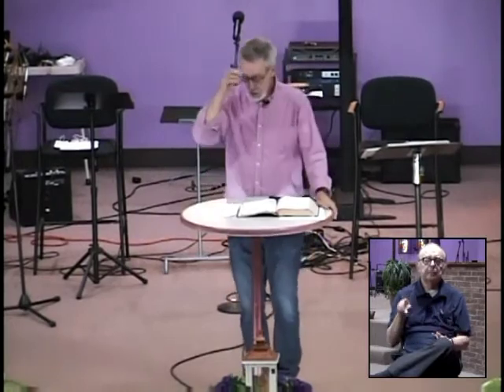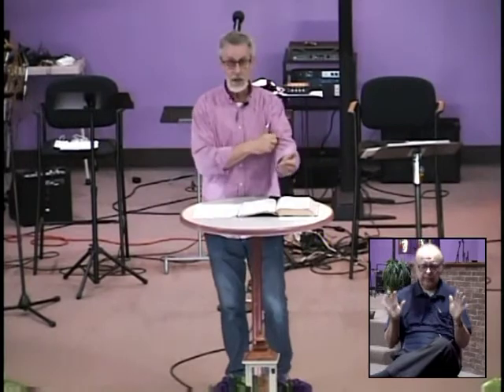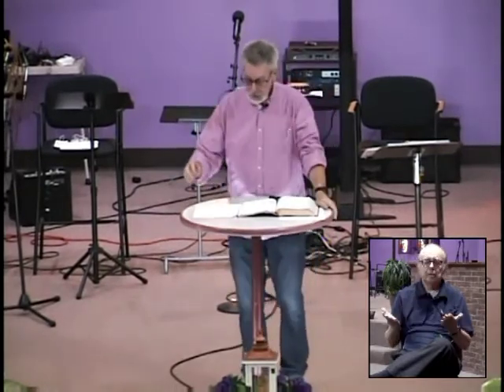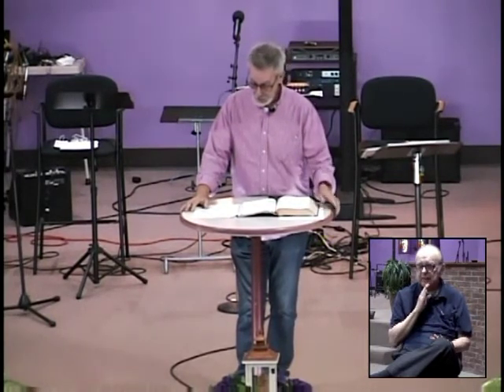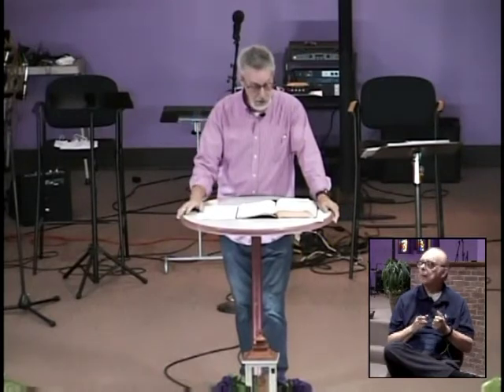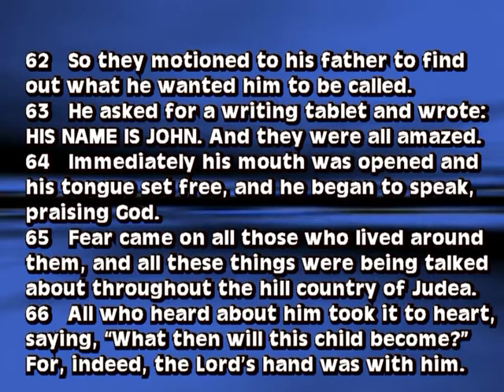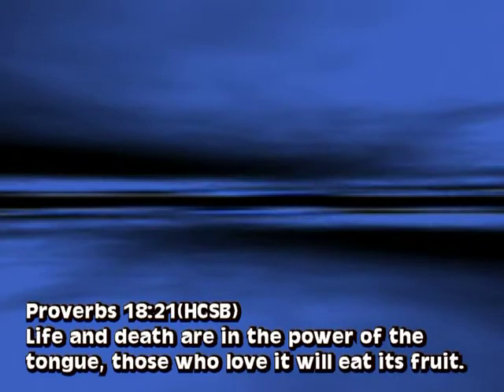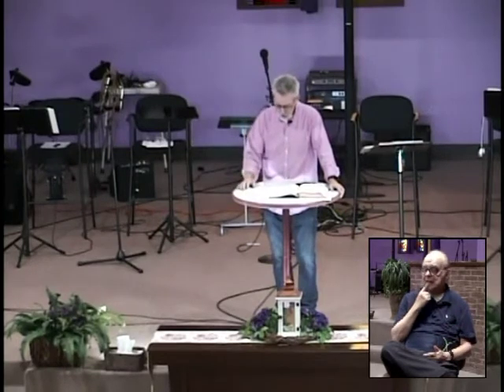Words Have Power